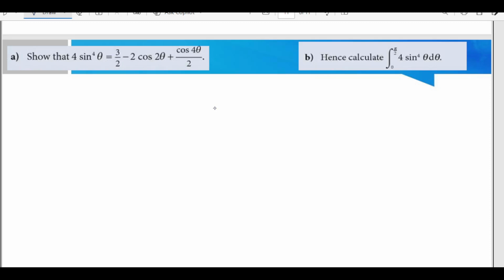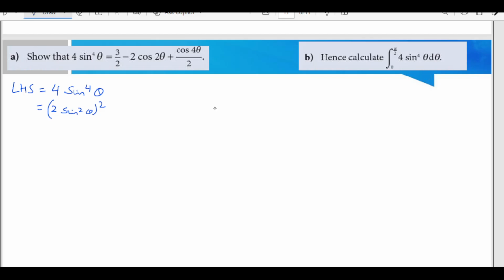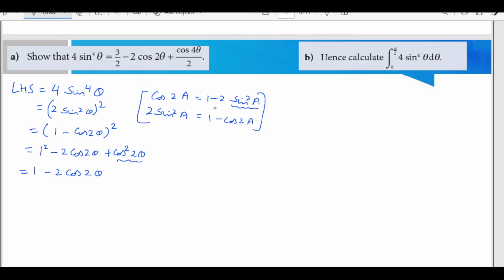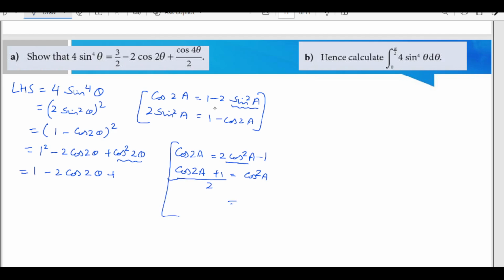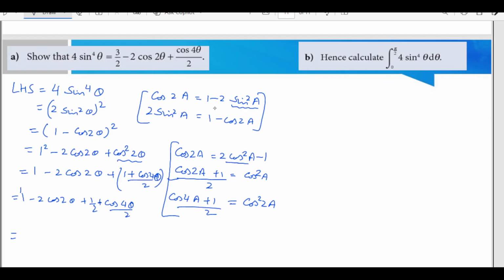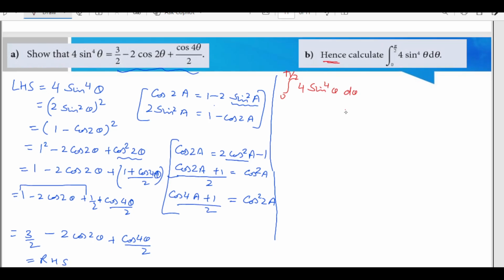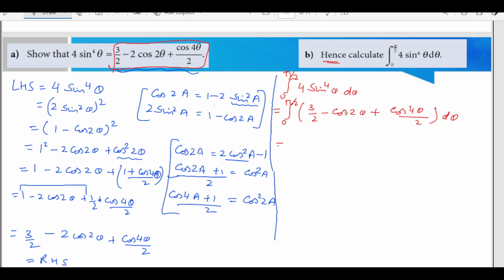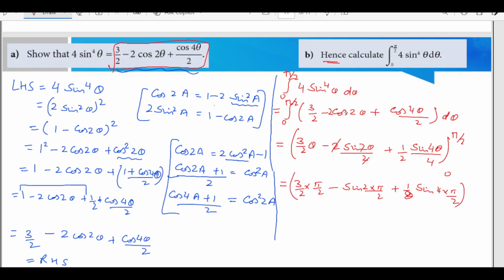“1 Question a Day – A Level Maths”-Graphs